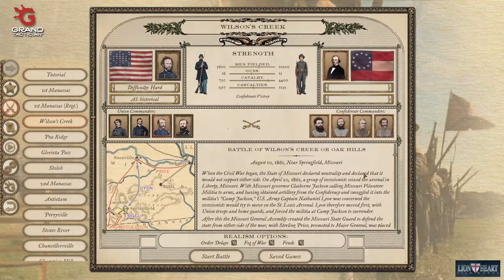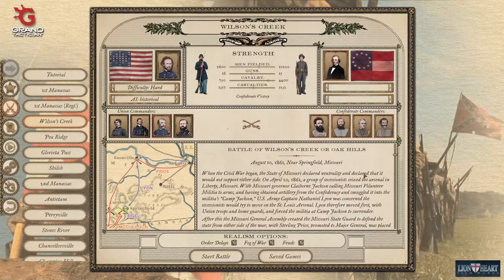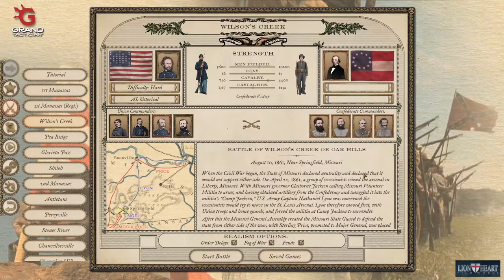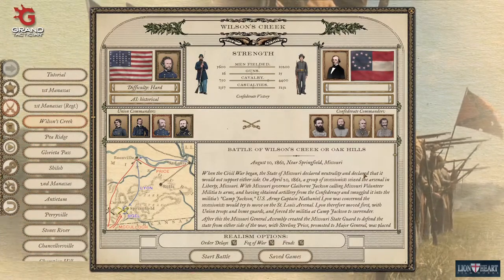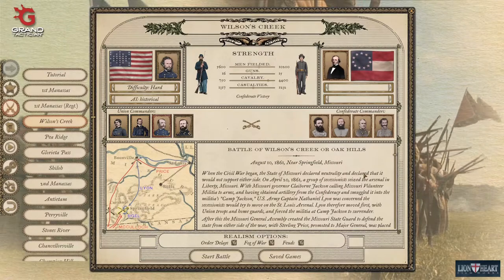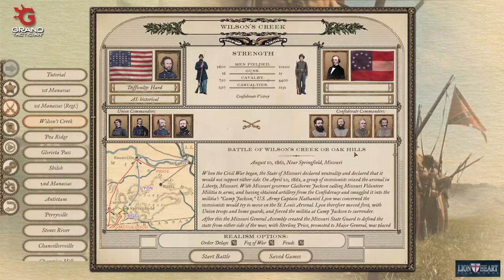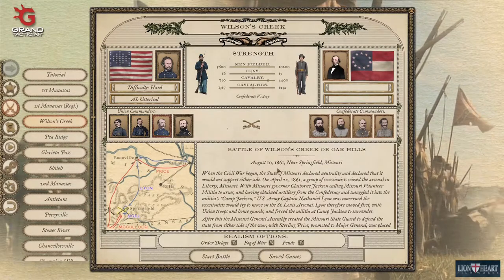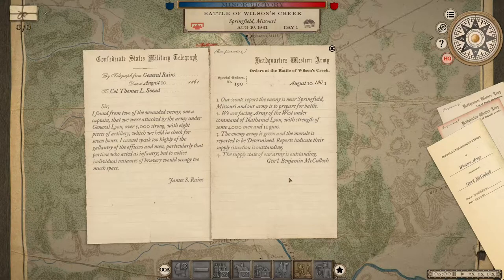Grand Tactician: The Civil War - Confederate - Historical Battles - The Battle of Wilson's Creek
Join me as I play through the historical single battles on Grand Tactician: The Civil War. I will be playing as the Confederates in this series.

The Battle of Wilson's Creek